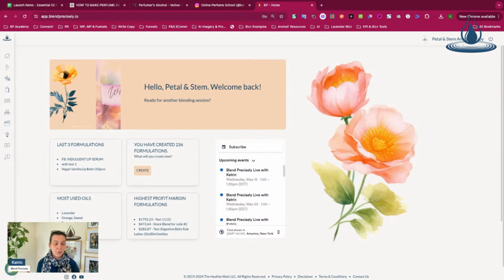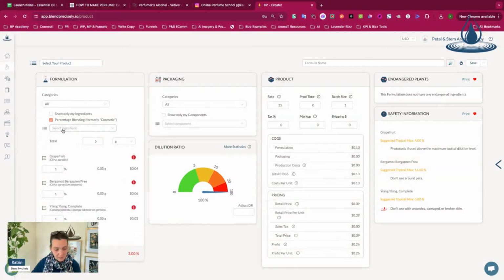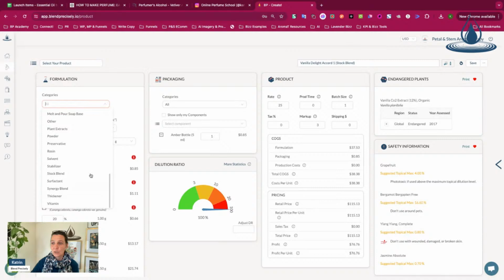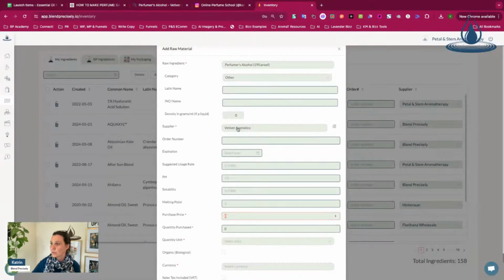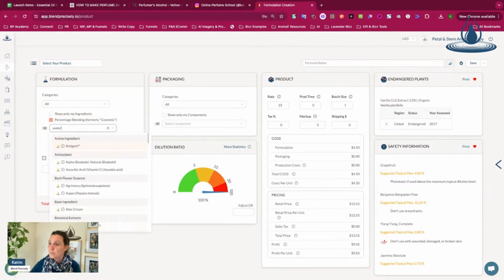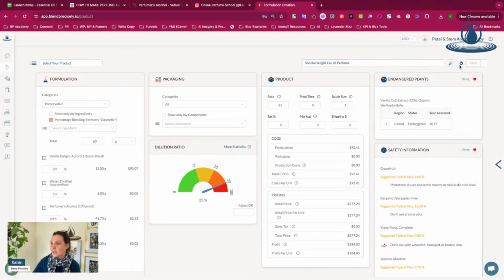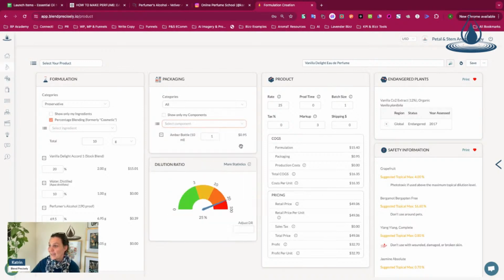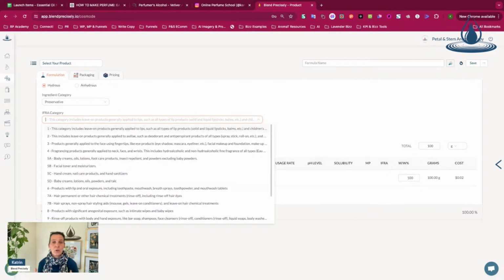#162 - Let's create an eau de perfume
Today, we will be creating an Eau de Perfume, including adding an "Accord" in perfumers' language.

Check out @KarenGilbert for more perfume-related teaching. Her book is called "Perfume."

Thank you for joining us again!

Warm regards,
Seth & Katrin